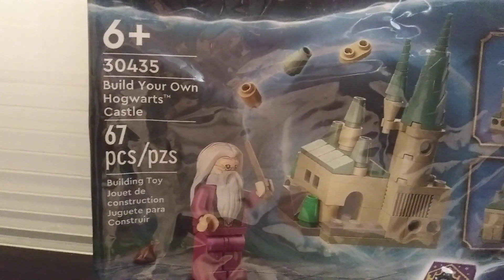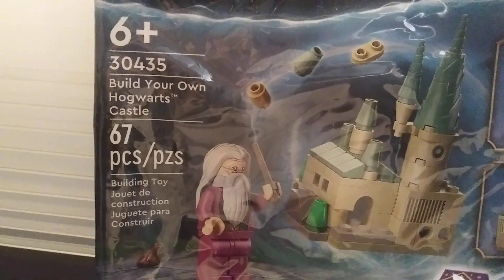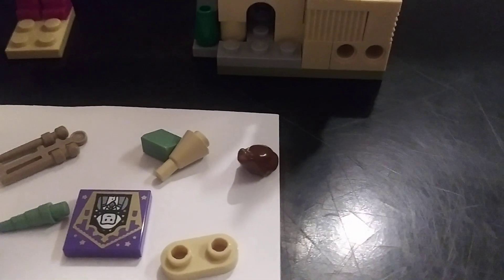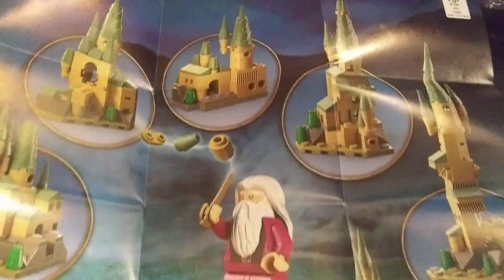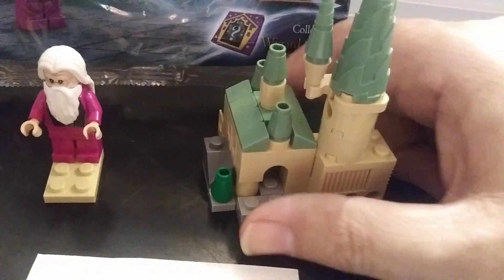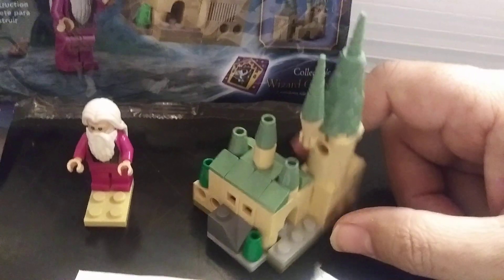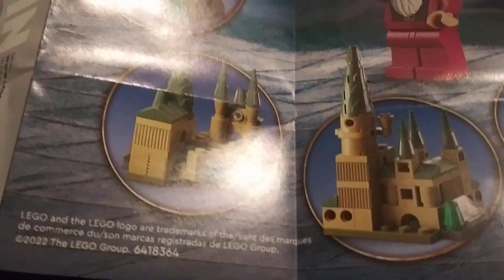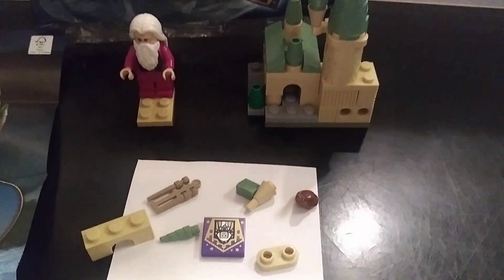lego set 30435 Build your own Hogwarts castle mini. Review by Sadler_bricks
This lego set was fun and comes with a mini fig

Sadler_bricks